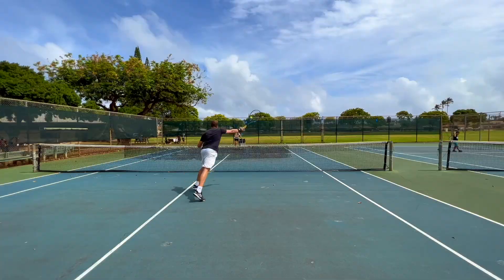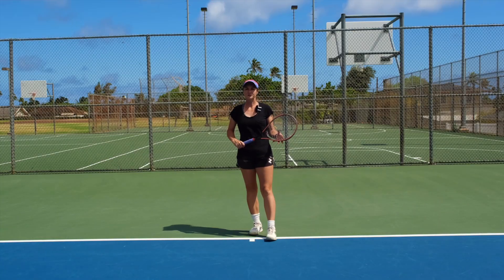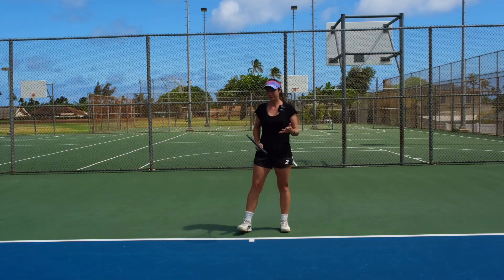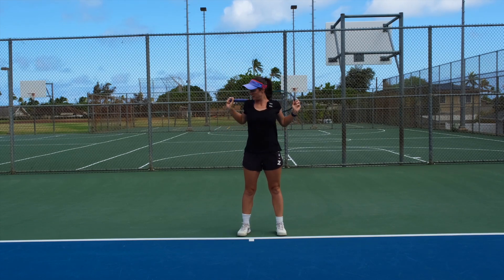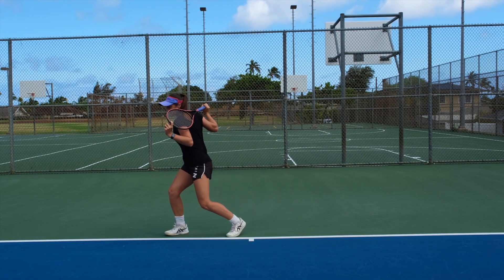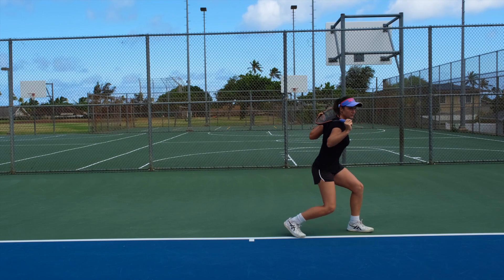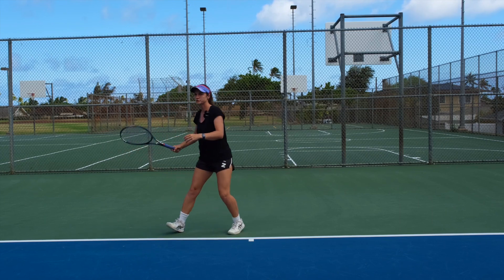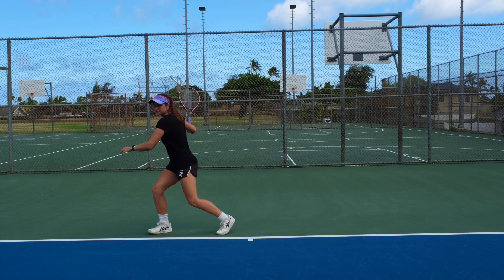One simple exercise to master the unit turn once and for all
Welcome to Revolutionary Motion! In this video, we teach you how to master the unit turn with one simple exercise. Learn to finally apply the unit turn correctly when hitting forehands and backhands to set yourself up for a consistent and powerful rally shot. Happy playing,

Tennis bag:

Strings:
Clemens